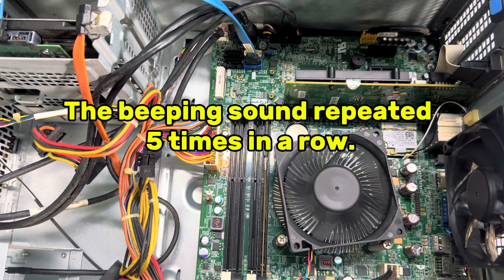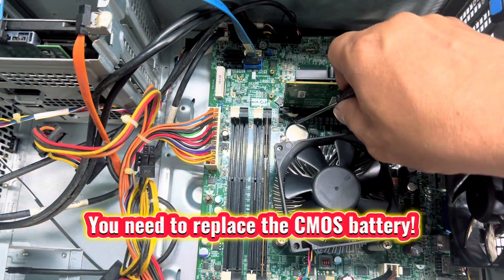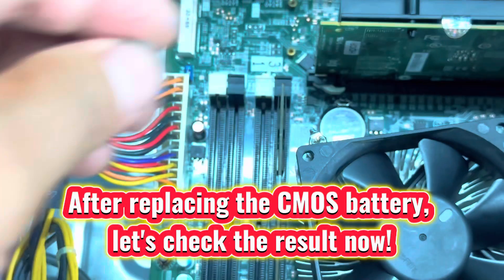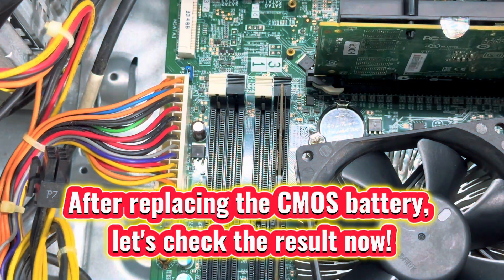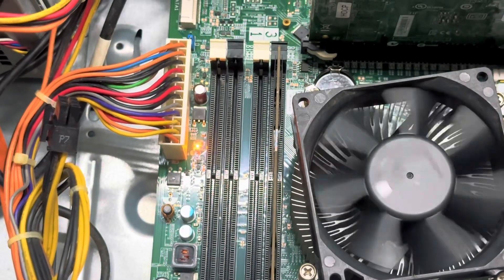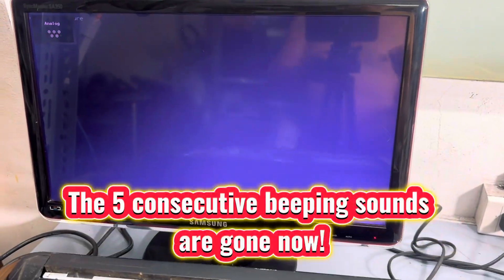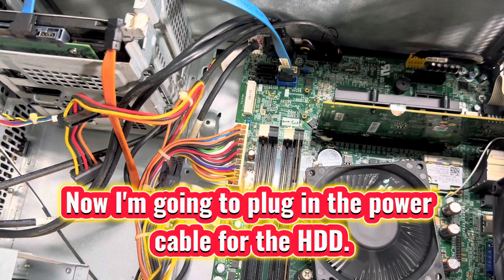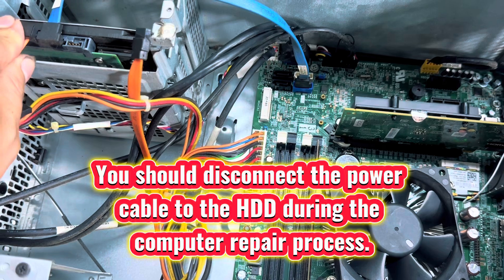How I Stopped 5 Beep Sounds on My Dell Desktop – Quick and Easy Fix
In this video, I show you how to quickly fix the annoying 5 beep sounds on a Dell desktop computer.

These beeps usually mean the CMOS battery is dead. Follow along as I replace the battery and get the computer running smoothly again.

Plus, I share tips on safely connecting the HDD power cable during repairs. Perfect for anyone troubleshooting similar Dell desktop issues!